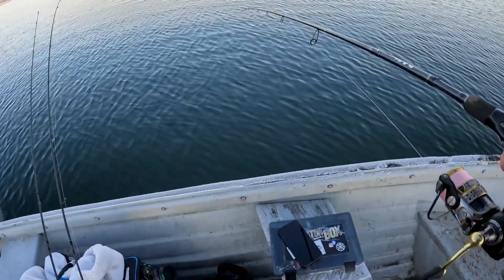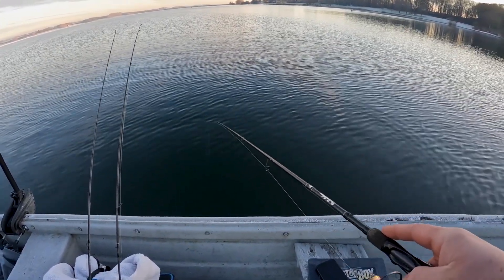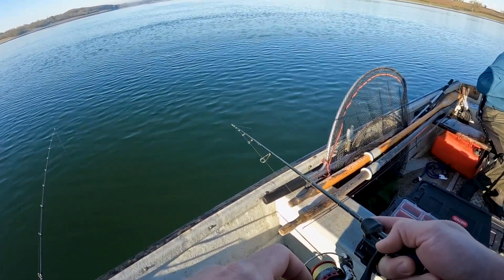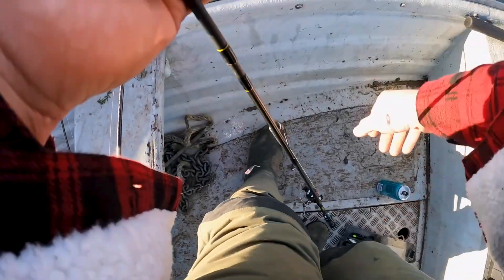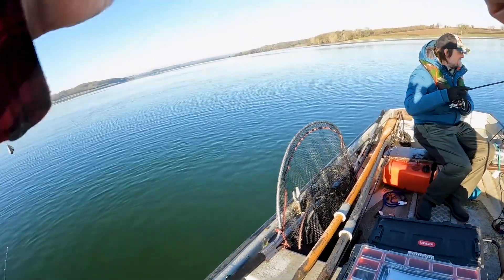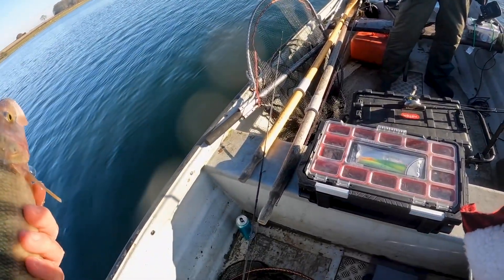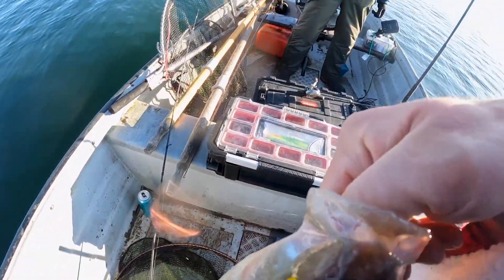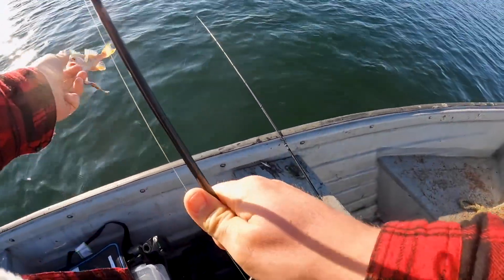Searching fish in a HUGE Reservoir! Winter Lure Fishing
In this video I head to a HUGE midlands reservoir in search of some Zander! super cold and bright conditions made fishing extremely difficult so we had to grind all day for a few bites!
EQUIPMENT USED -
RODS -
REELS -
ABU GARCIA SUPERIOR 1000
SPRO URBAN 1000
BRAID -
HTO 14LBS
LURES -